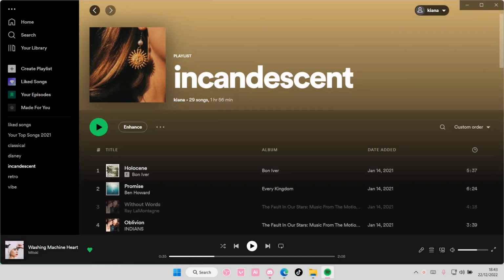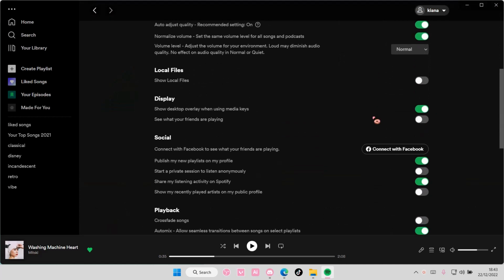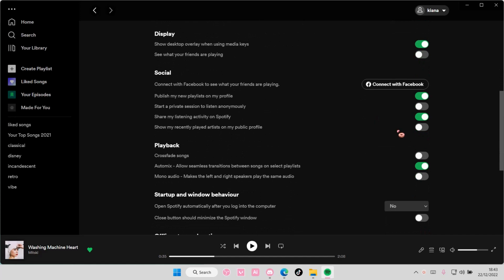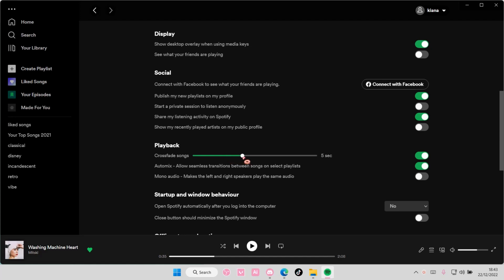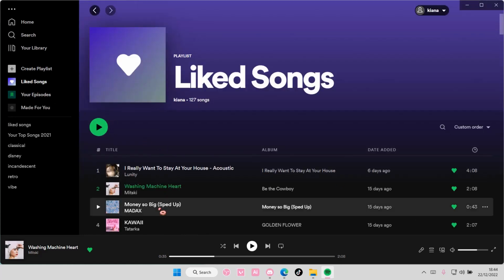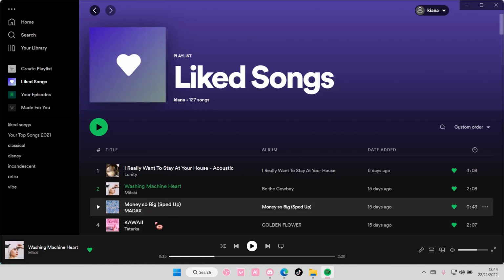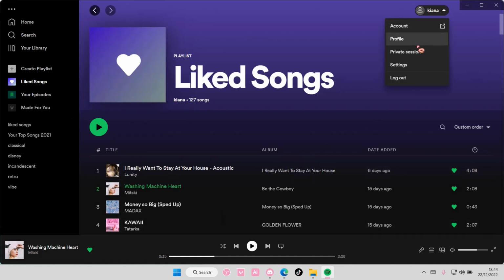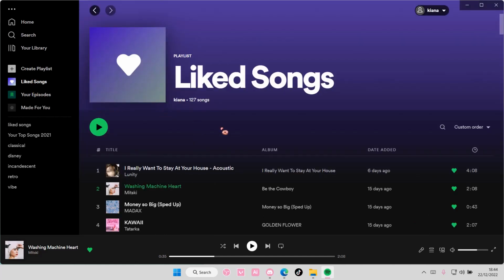Tired of Jarring Transitions in Your Music? Here's How to Crossfade Songs on Spotify for Smooth Flow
Learn how you can crossfade songs on Spotify by watching this video.